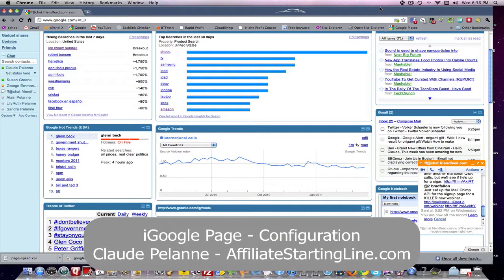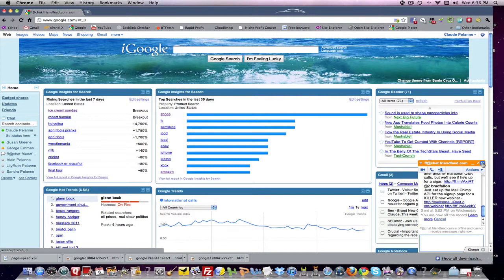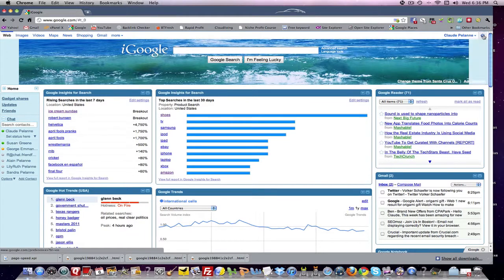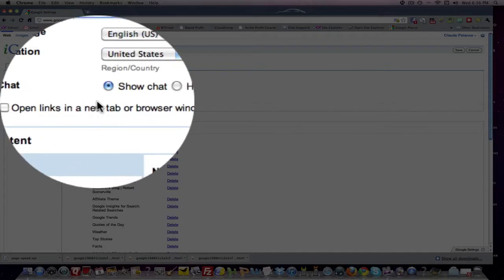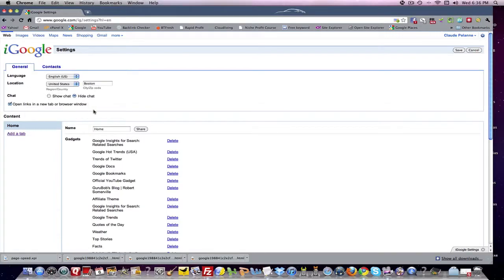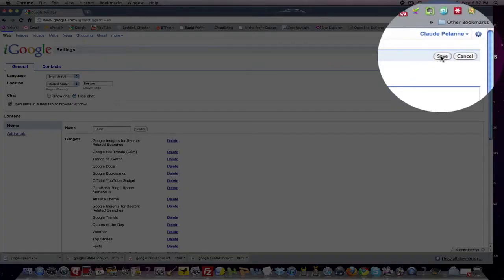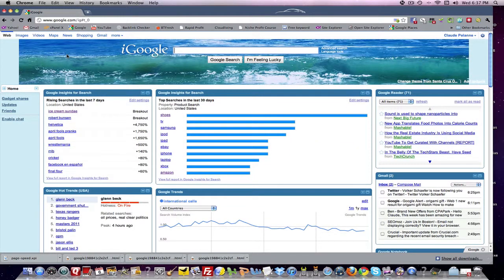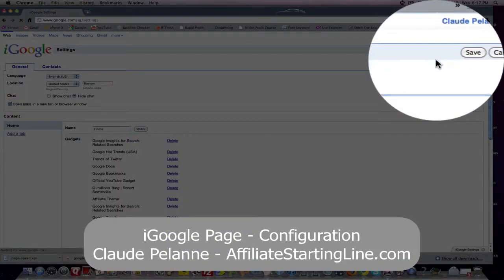IGoogle Home Page - Configuration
IGoogle Home Page - Configuration- How to set up iGoogle home page to hide live chat and open in a new window.